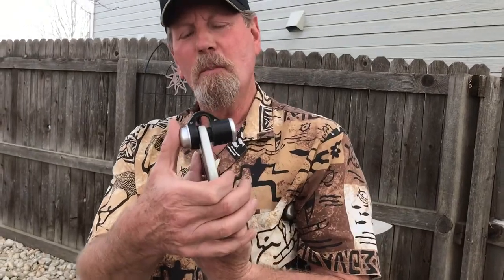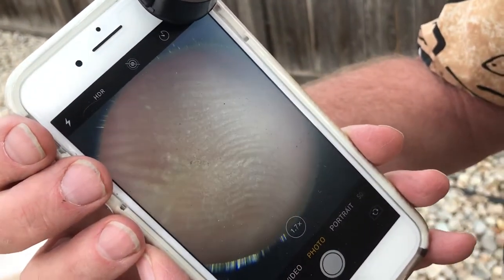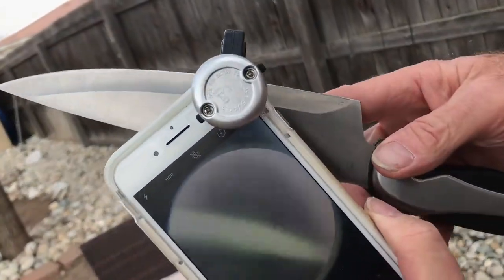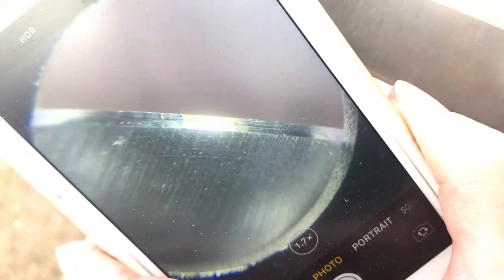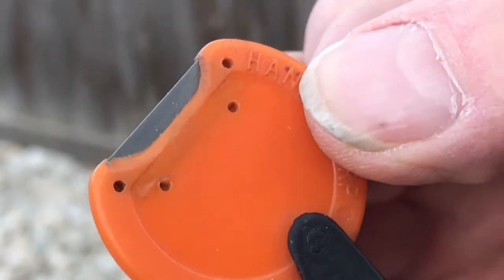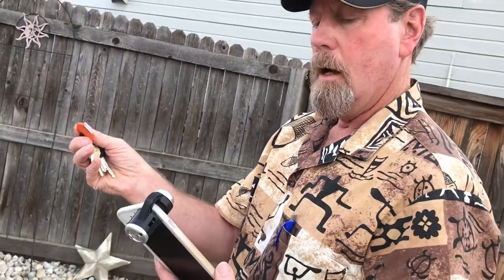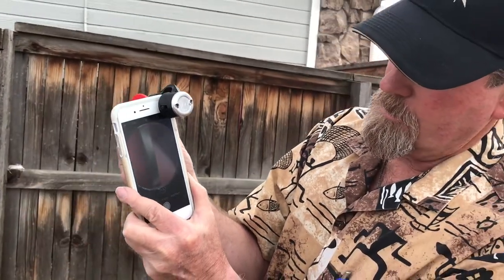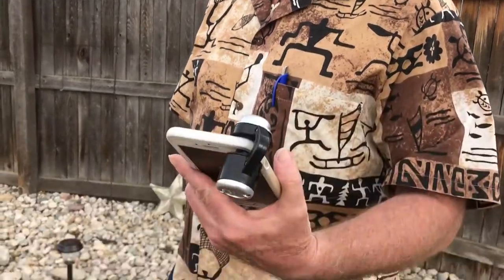Close Up view of a Knife Edge on a iPhone microscope magnifying glass camera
Brad takes a close-up look at a few things using his new iPhone magnifying glass camera. Tells the story of how we got that Scar on his thumb, and takes a closer look at the edge of his knife ..